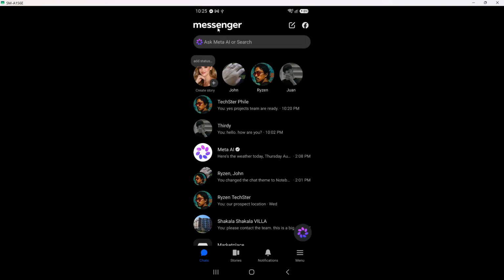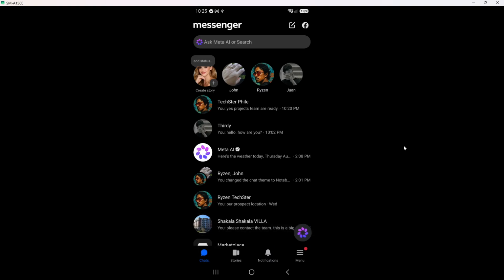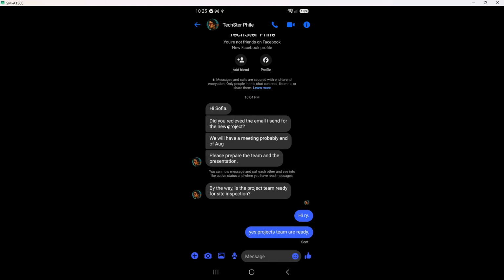How to Unsend a Message in Facebook Messenger [2026 Full Guide]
How to Unsend a Message in Facebook Messenger

Learn how to unsend a message in Facebook Messenger on your Android or iPhone with this easy step-by-step guide. We'll show you the exact taps you need to make to remove a message for everyone in the chat.

In this tutorial, you'll discover how to unsend a message in Facebook Messenger using your Android or iPhone. We'll guide you through opening the app, accessing your conversation, and using the "Unsend for everyone" option to remove the message from the chat history. This method ensures the message is gone for everyone, not just hidden on your device. If you're worried about choosing the wrong option, don't worry—our clear instructions will help you avoid any mistakes.

⏱️ Chapters
0:00 Intro
0:33 Open the conversation
0:51 Tap and hold the message
1:14 Tap Remove or Delete
1:38 Tap Unsend for everyone
2:06 Tap confirm option